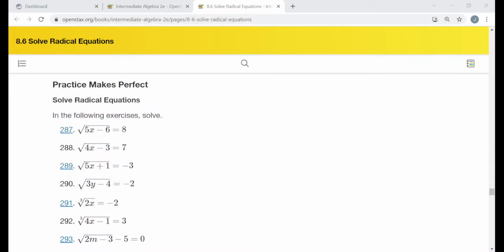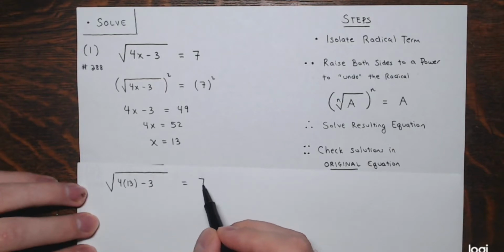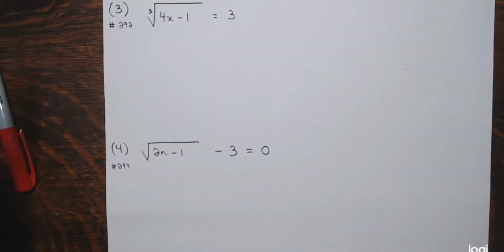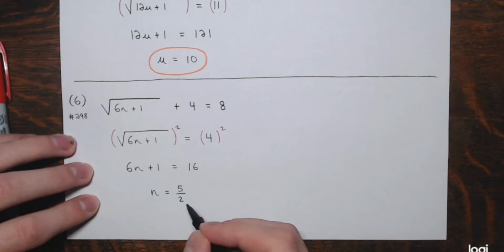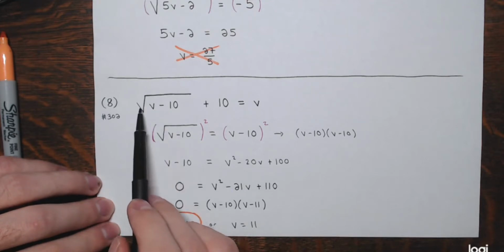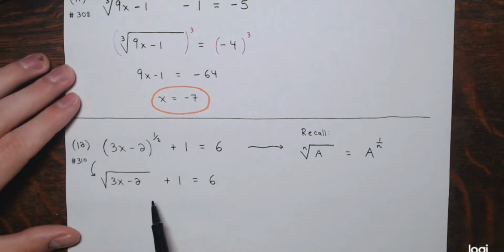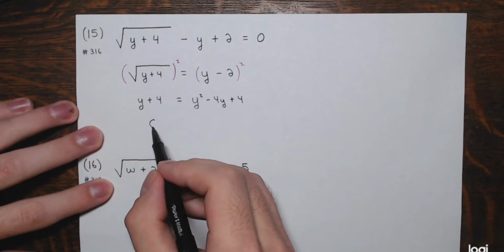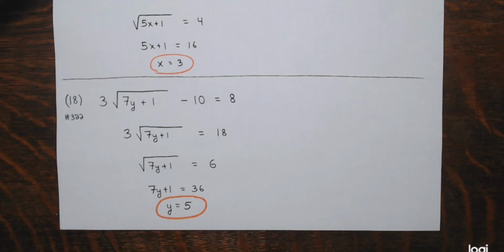Solve Radical Equations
Intro – 0:00
Example 1 – 2:12
Example 2 – 9:11
Example 3 – 13:56
Example 4 – 15:47
Example 5 – 17:55
Example 6 – 19:39
Example 7 – 21:35
Example 8 – 23:53
Example 9 – 28:26
Example 10 – 30:58
Example 11 – 32:18
Example 12 – 34:00
Example 13 – 36:33
Example 14 – 38:14
Example 15 – 40:12
Example 16 – 43:17
Example 17 – 45:27
Example 18 – 47:04